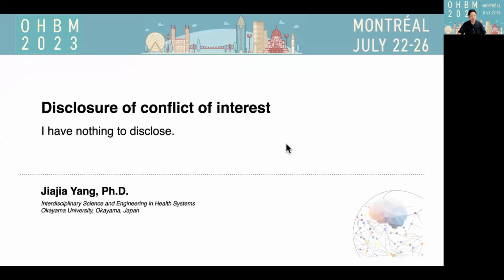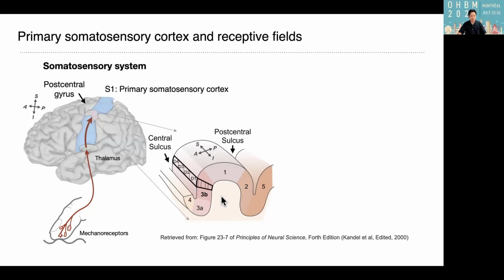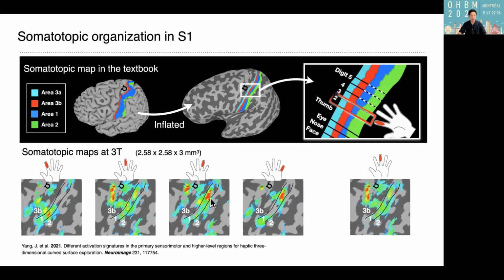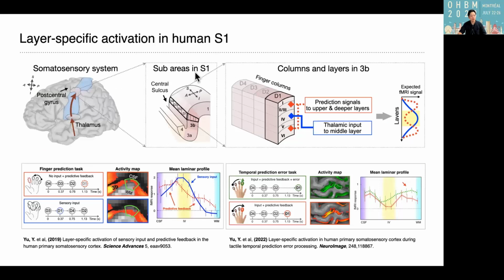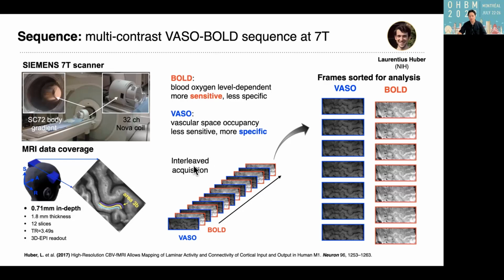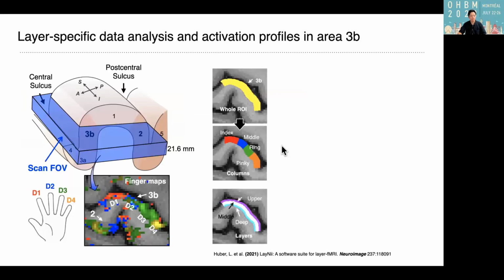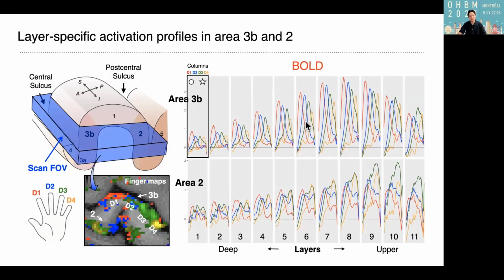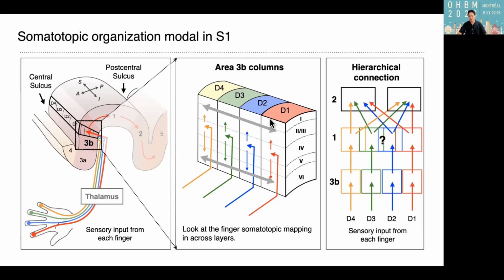OHBM 2023 | 3066 | Talk | Jiajia Yang | Layer-specific finger representations in human area 3b…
Title: Layer-specific finger representations in human area 3b.
Session: Oral Session
Speaker: Jiajia Yang
Abstract: The primary somatosensory cortex is located on the postcentral gyrus, which can be divided into four sub-areas 3a, 3b, 1, and 2. Area 3b receives direct cutaneous tactile input of the contralateral body parts from the ventral posterolateral nucleus. Previous neuroimaging studies have revealed the somatotopic finger representations in area 3b by stimulating fingers using various tactile stimuli. To date, however, there is still no direct evidence to show the layer-specific finger representations in the human area 3b, which remain to be further explored. In the present study, we acquired high-resolution fMRI at 7T and sought to identify the layer-specific finger representations in area 3b using a finger poking task.